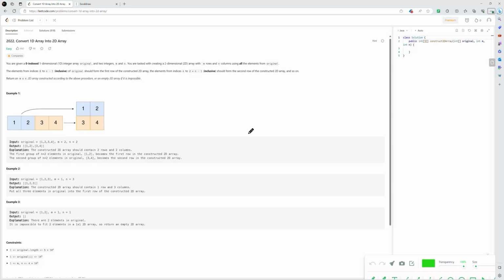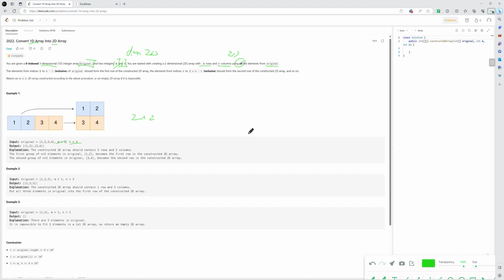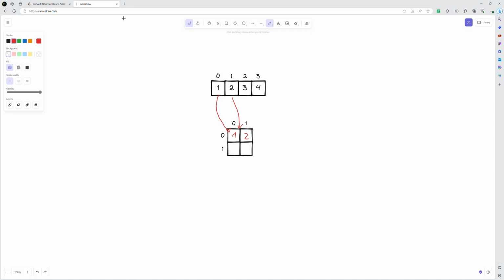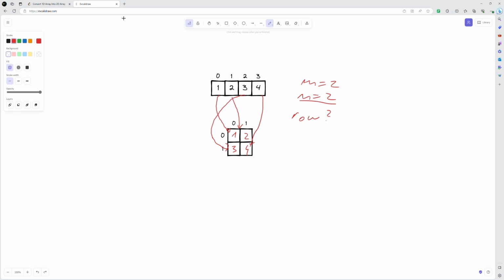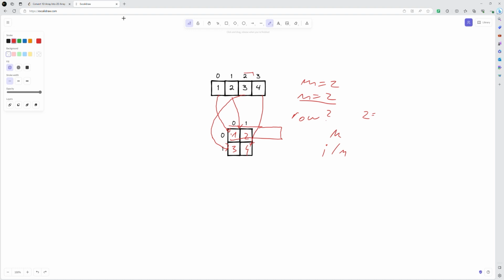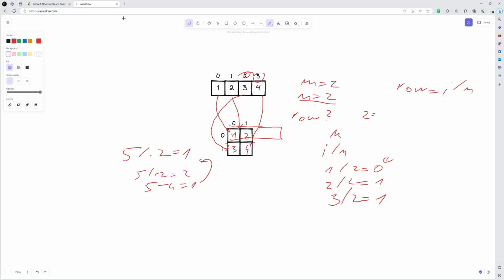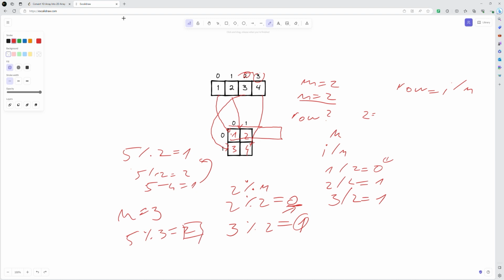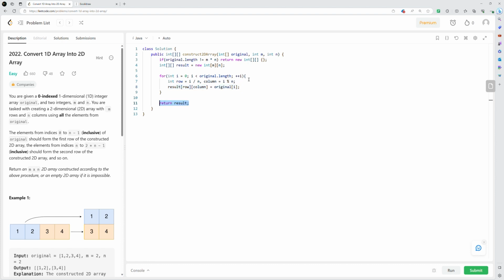Convert 1D Array Into 2D Array - Leetcode 2022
- Prefer written solution/breakdown? Checkout this problem and many more

00:00 Problem
02:20 Example
08:57 Code